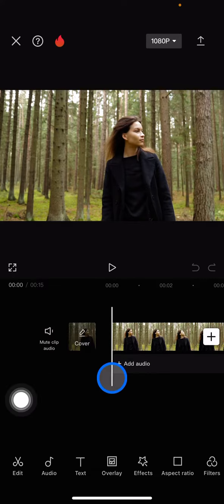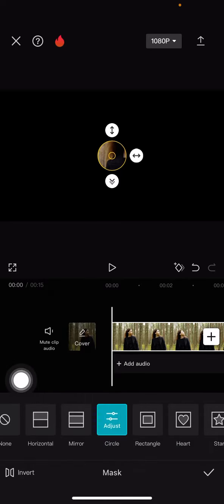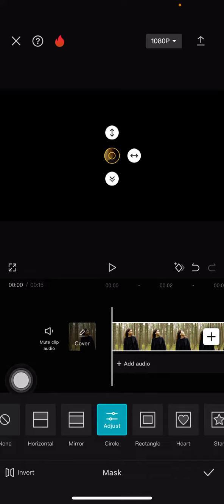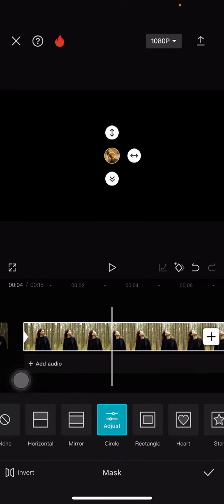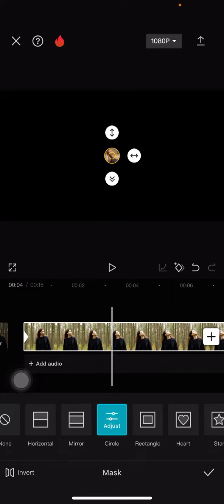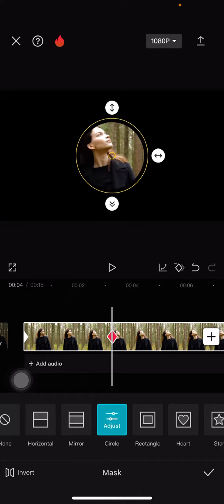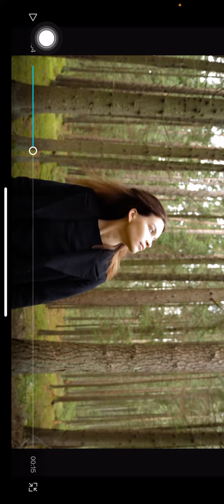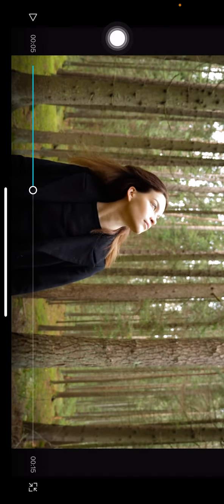Capcut Editing Ideas! How to Create an Opening Animation with Mask Feature on Capcut?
Capcut tutorial time! Capcut already serves us with a thiusands feature to support our editing. Today's video will explain to you specifically about a trick to create an opening for your video without using the animation tools in Capcut! People mostly don't understand how this mask tools work, and now is the time to use this unbelievable tools for your video's opening